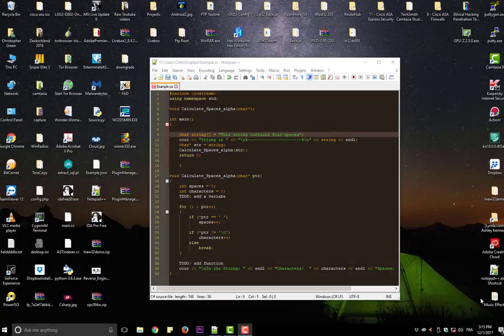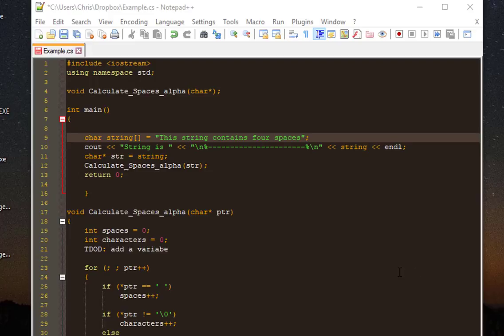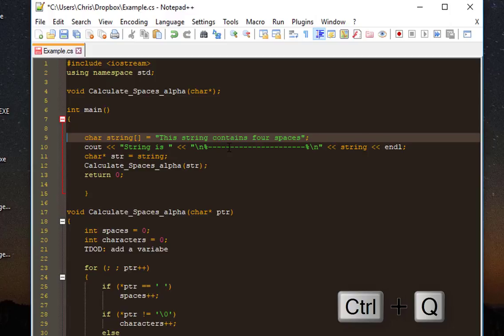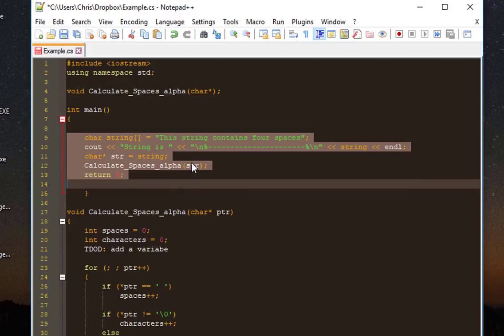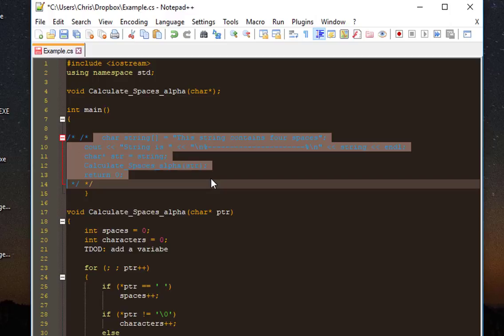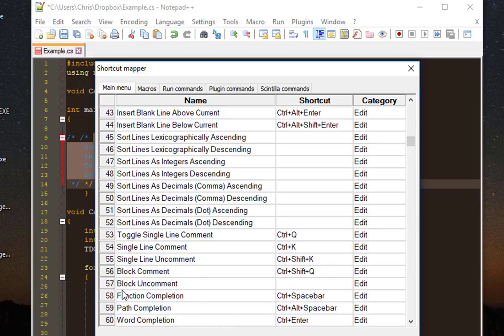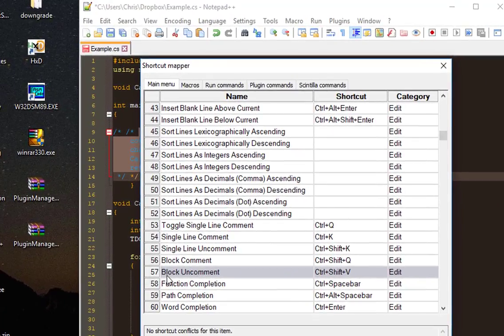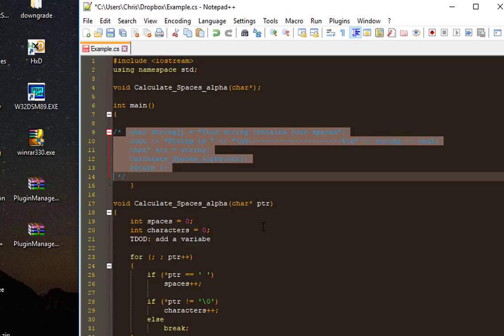Notepad++ How To Single Line Comment - Uncomment Or Block Lines Comment - Uncomment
Comments generally come in one or two flavours, depending of the programming language being considered.
Notepad++ supports both types of comments when a language is selected and said language supports such commenting. "Language" is anything that is attached to a lexer, so it could be some source code, HTML or XML formatted data, or anything else where comenting makes sense.
Use Edit - Comment/Uncomment (standard keyboard shortcut: Ctrl-Shift-Q). This surrounds the selection with the stream comment marks, when the language supports them, like /* ... */ in C or Java.